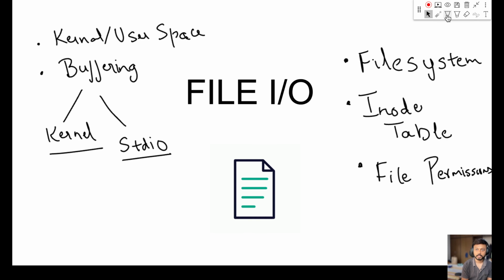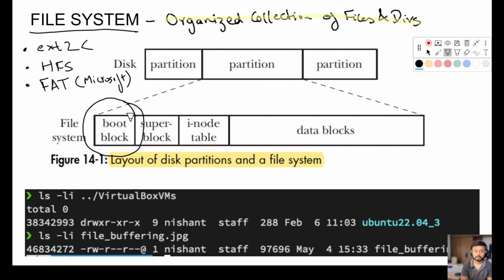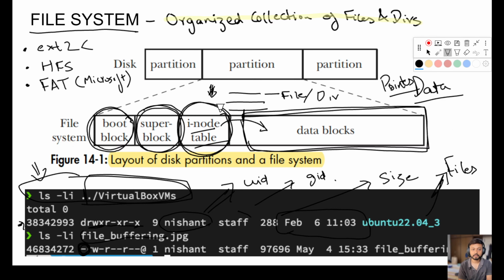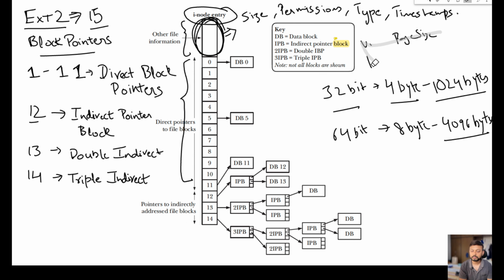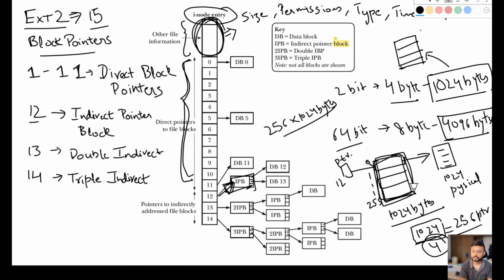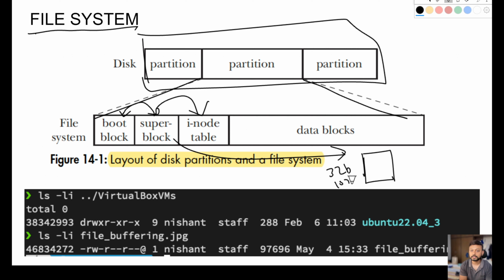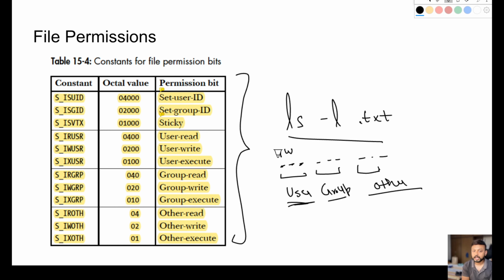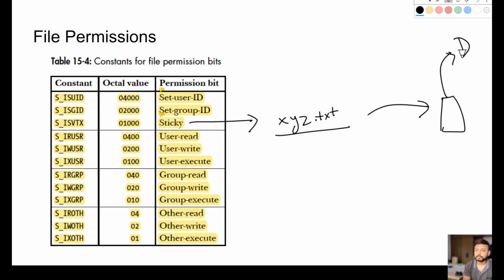Linux Files 103 : How Inode table stores file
This video would give you a detailed explanation about filesystem and how files are stored inside the inode table, It also talks about permission bits on a file including sticky used-id/groupd id bit .

Explore the Power of Linux: Mastering File Input and Output! 🚀 Learn the ins and outs of handling files in Linux like a pro with our comprehensive guide. From basic commands to advanced techniques, this video has you covered. Get ready to level up your Linux skills and unleash your file management potential!

00:00 Recap
00:52 Intro
01:16 Filesystem
05:26 Inode table
13:02 Stat()
14:22 Permission bits
17:13 Outro